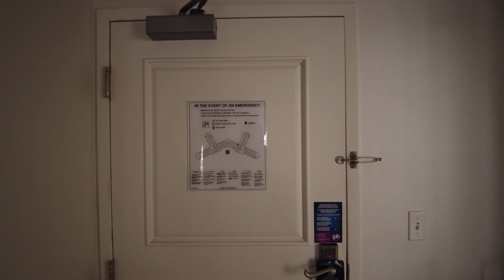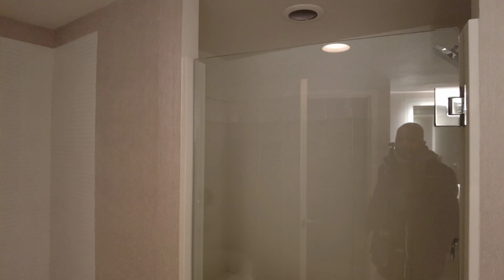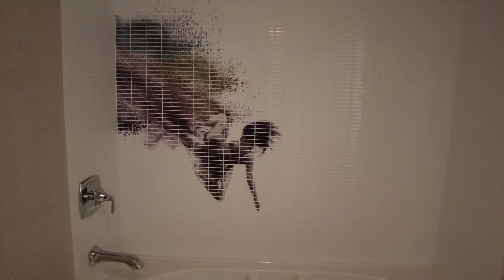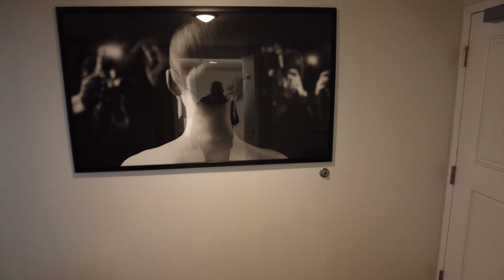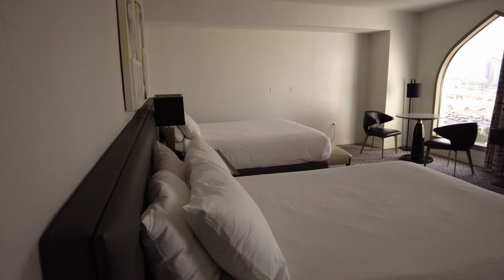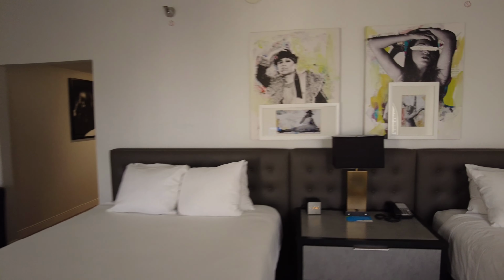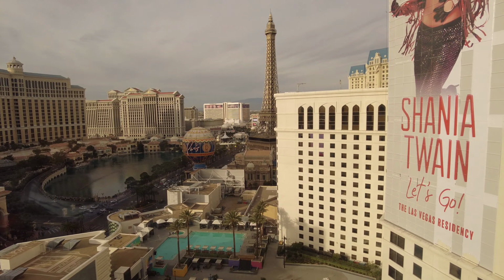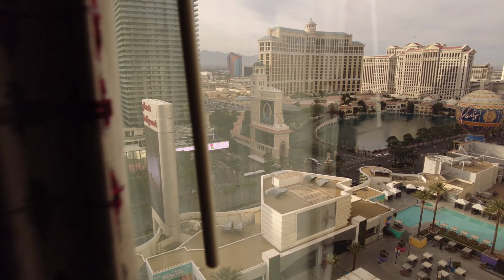Planet Hollywood | Room Tour | Upgrade Trick!!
J-Hen shows off his Ultra Hip Room at Planet Hollywood in Las Vegas.  J-Hen tried the $20 Trick and you can see the results in this video.

Facebook Group: Family Vacation Travel Talk

Items used to film this video:

DJI Pocket 2 Creator Combo

Genuine Osmo Pocket Extension Rod with Phone Holder